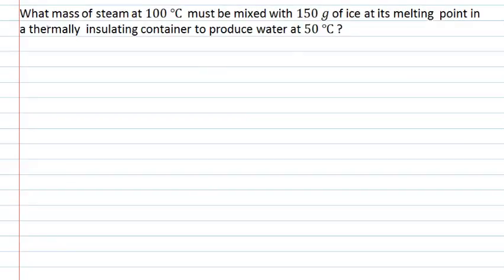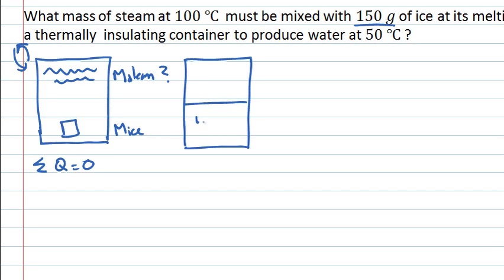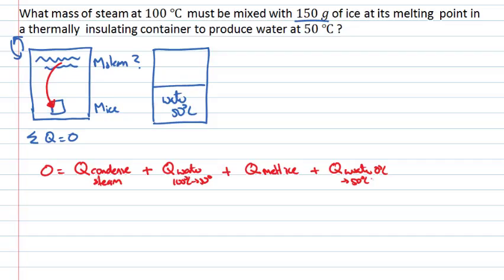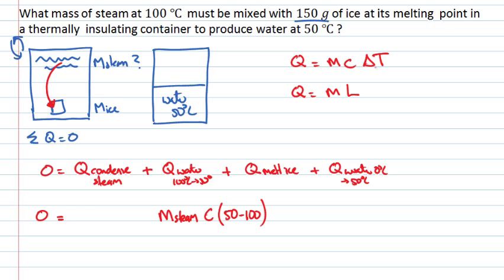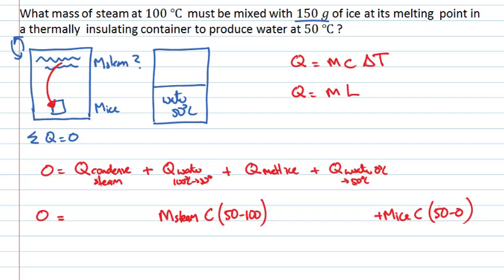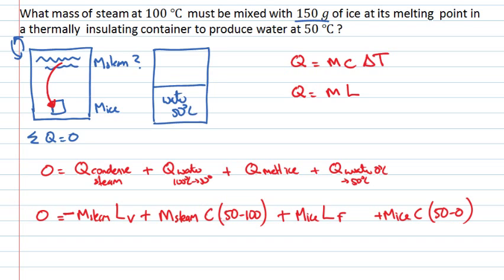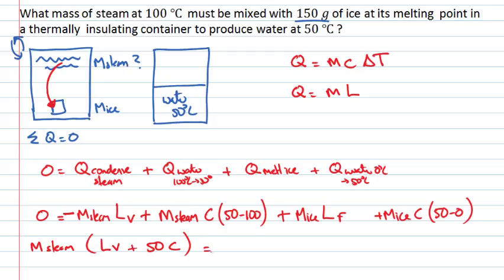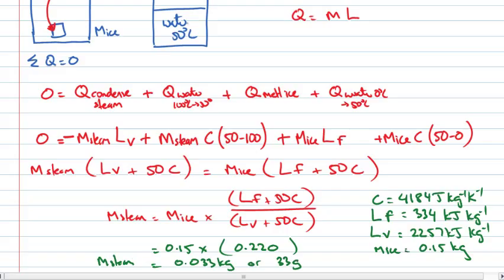Calorimetry with steam-ice mixture (PhysCasts)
In this question we are asked what mass of steam at 100 degrees C must be mixed with 150 g of ice at its melting point in a thermally insulating container to produce water at 50 degrees C?